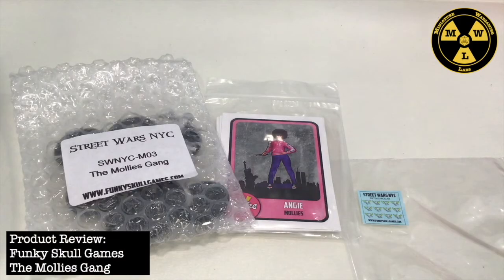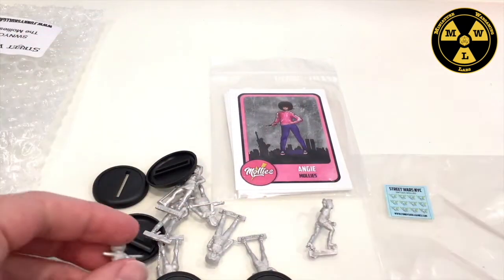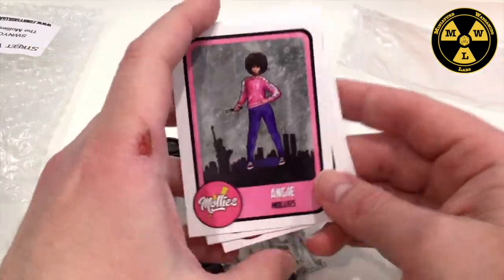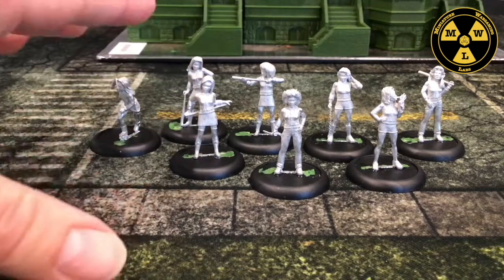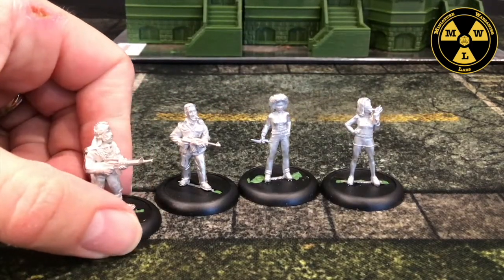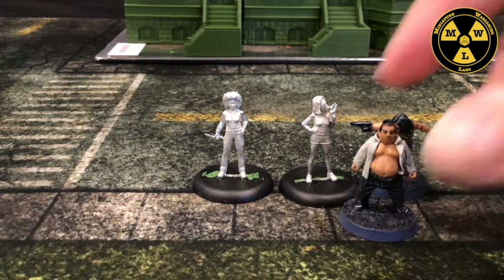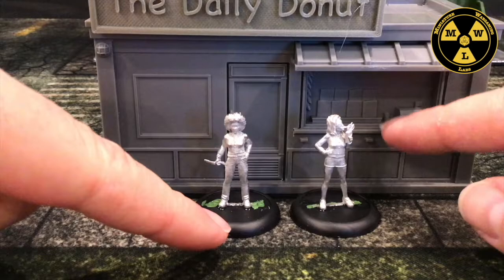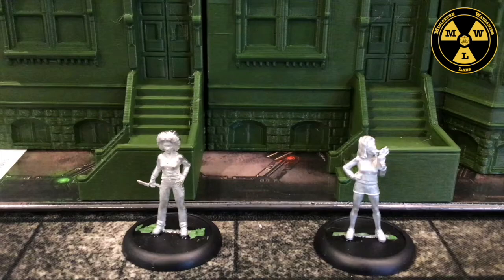Product Review: Funky Skull Games Mollies Gang